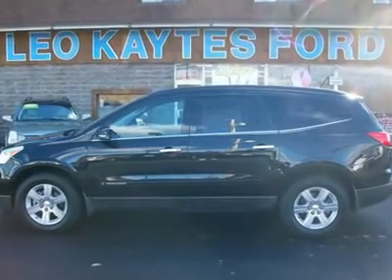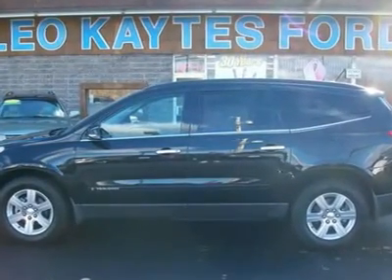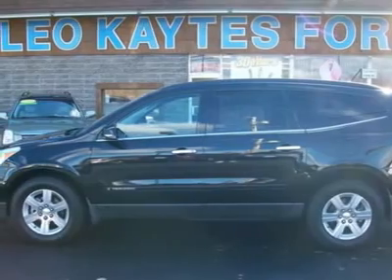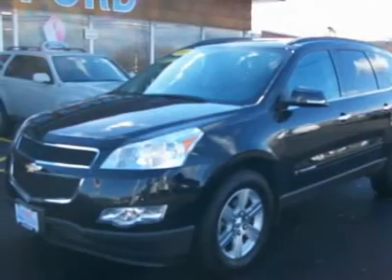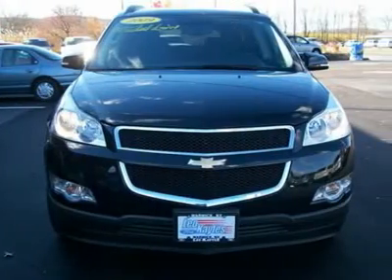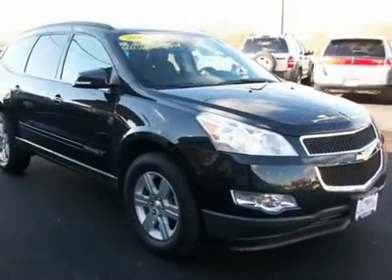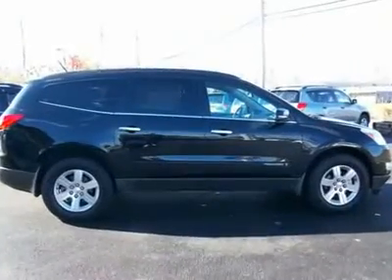2009 CHEVROLET TRAVERSE Warwick, NY 6825T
2009 CHEVROLET TRAVERSE Warwick, NY
Stock

Immaculate Condition! All Wheel Drive LT Model in Beautiful Black Metallic With Black Leather Heated Seats, Power Moon Roof, Quad Bucket Seats With Third Row Bench, CD MP3 with XM Satellite Radio, Front and Rear AC, Power Windows,Locks and Seats, Rear Spoiler, Cruise Control, Tilt Wheel, Aluminum Wheels, Heated Power Mirrors and Much More                                                                                                 please visit our website at kaytes.com